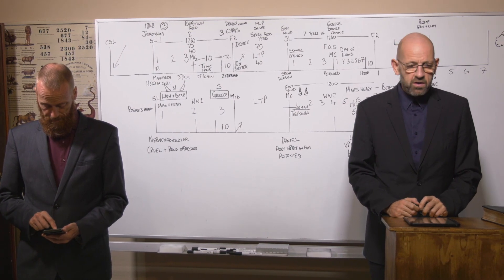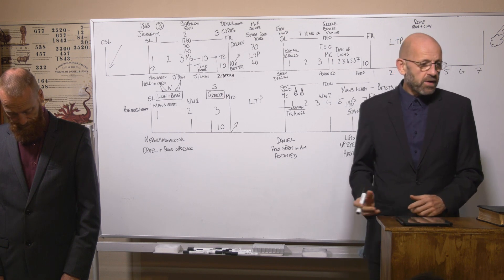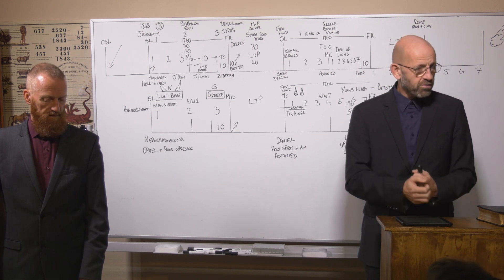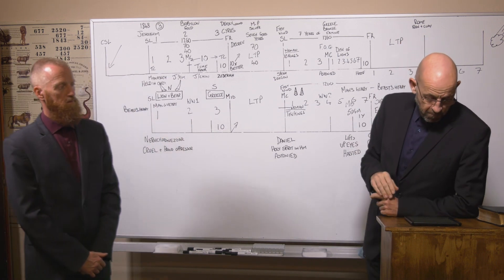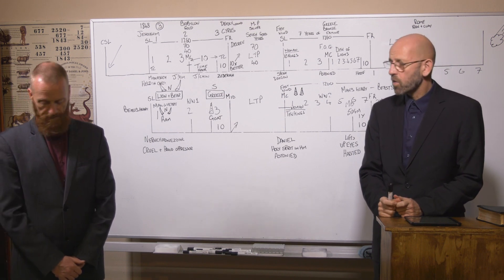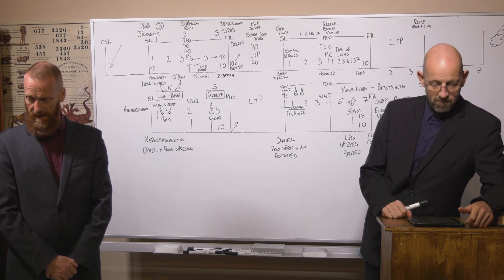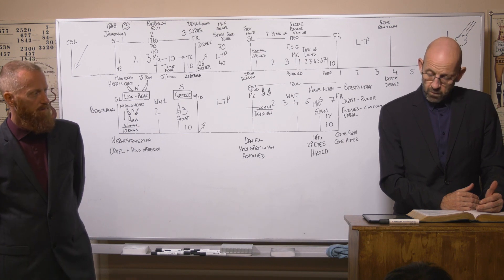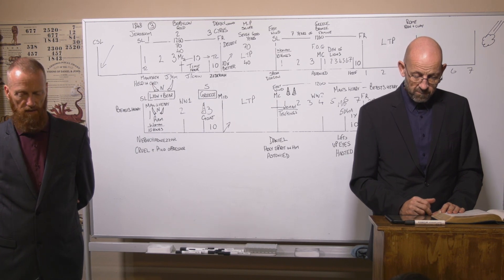9. The Ram and the He Goat/Der Widder und der Ziegenbock